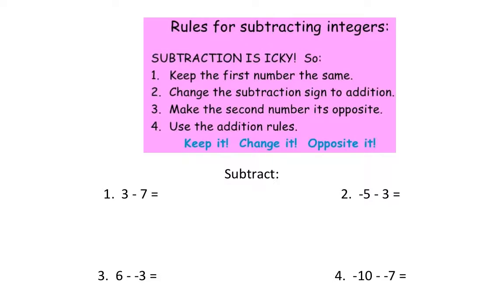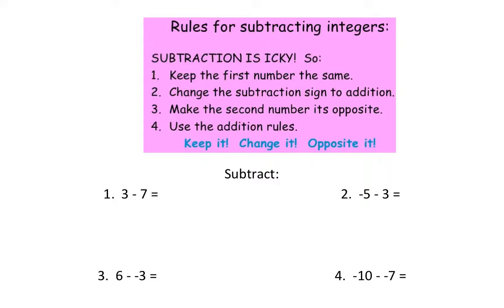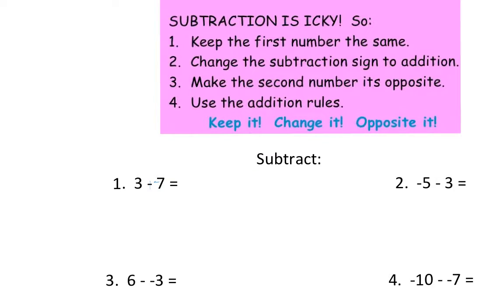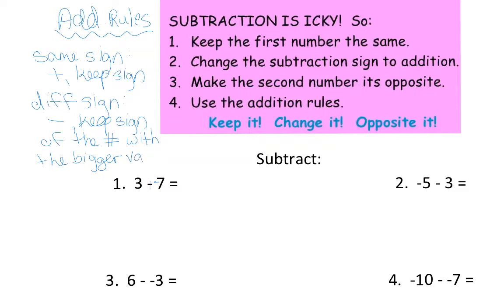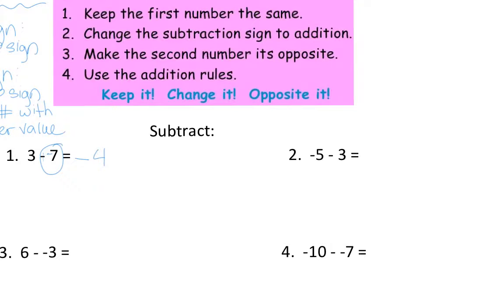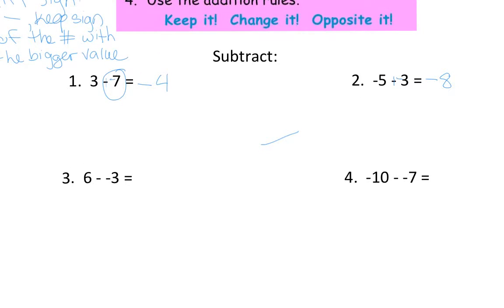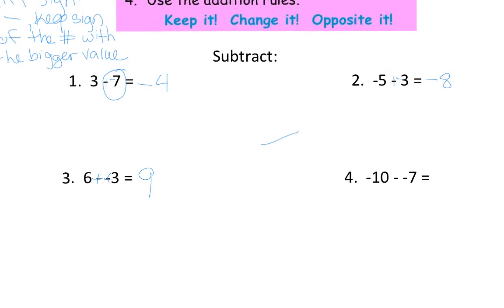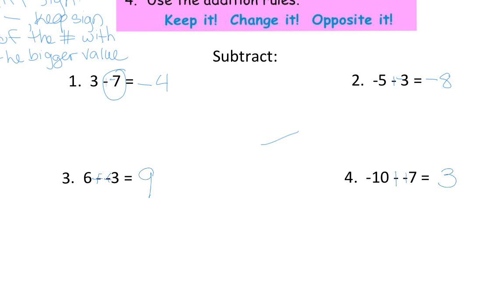u2d4b Subtracting Integers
Integer subtraction rules